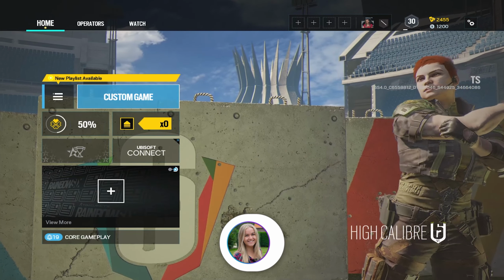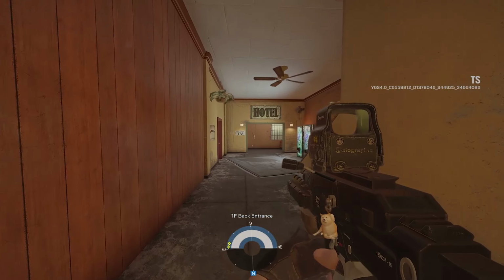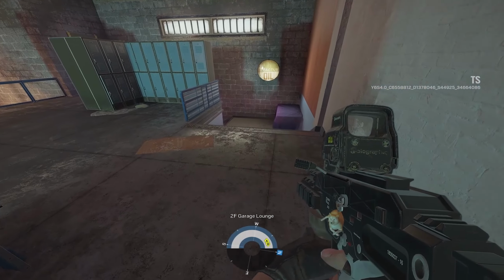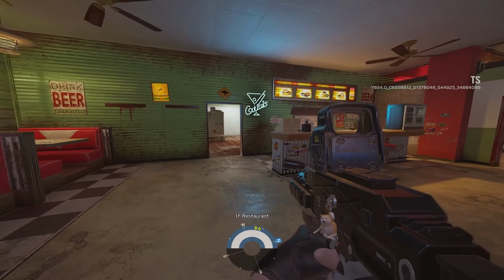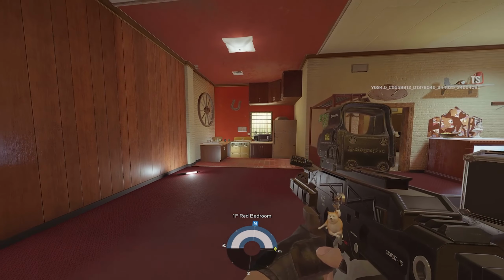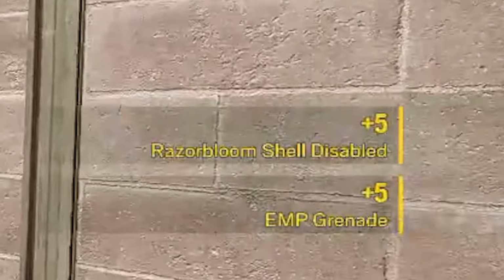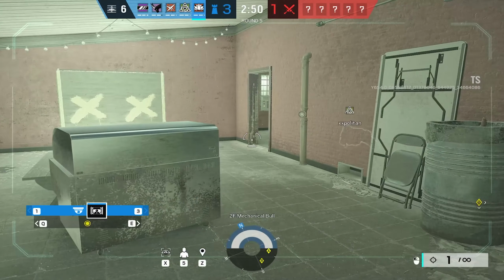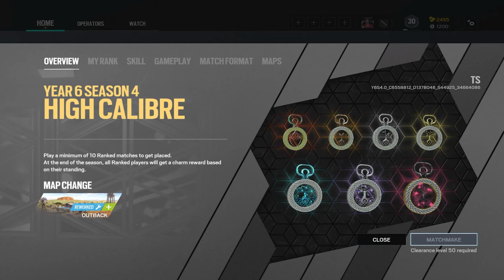High Calibre FULL GUIDE + GAMEPLAY - Rainbow Six Siege Y6S4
In this video I'll give you a full guide to the new Rainbow Six Siege season High Calibre.
I'll show you the new defender Thorn, the reworked map Outback and the other changes coming in this new season.

A big big thank you to Ubisoft for inviting me to play the new season early. I really enjoyed it!
Also a massive thank you to everyone that I played with or against. Thank you for testing out all these possibilities and thank you for the fun moments we experienced together! If you see their names in the video, make sure to check them out!

0:00 - Intro
0:13 - New Operator Thorn
0:54 - Reworked Outback
2:47 - Thorn and her gadget
4:40 - Finka rework
4:52 - Cams rework (Valkyrie/Echo/Mozzie)
5:26 - Bulletproof cam change
5:35 - Team colors
5:50 - Customization
6:07 - Drone counter
6:14 - Compass + Action prompts
6:29 - Ranked charms
6:25 - Outro

Another world · Harris Heller
In 4k

Are you still there · Harris Heller
In 4k

Aurora · Harris Heller
In 4k